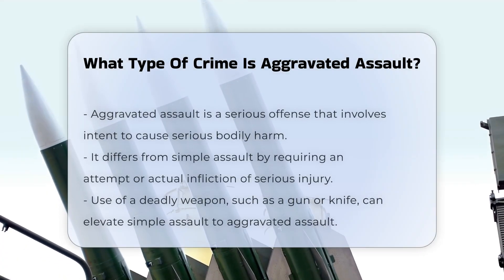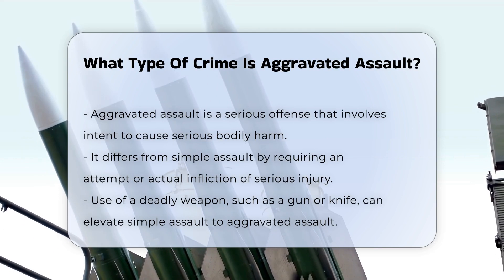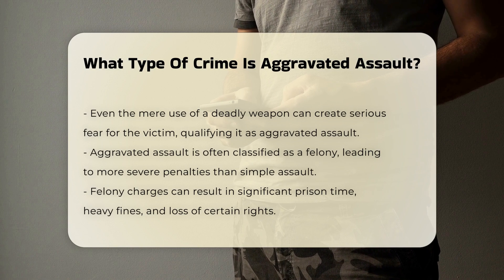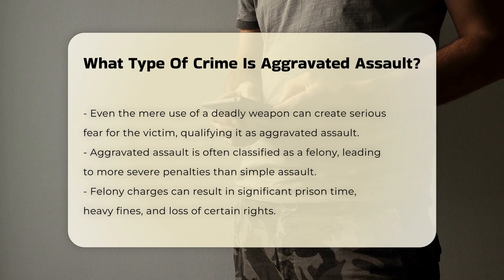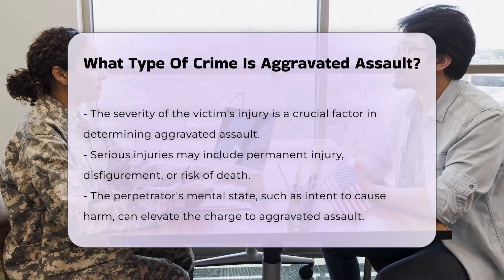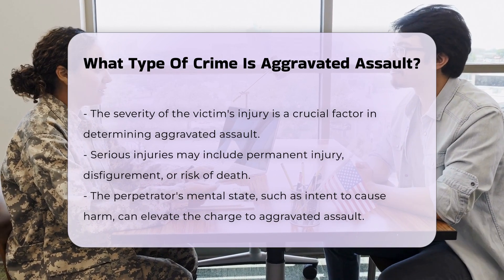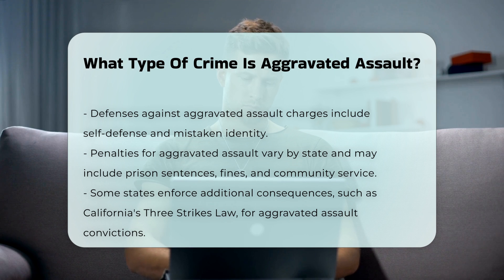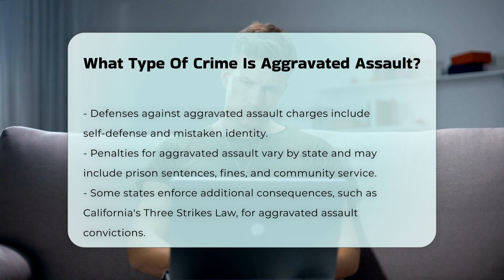What Type Of Crime Is Aggravated Assault? - CountyOffice.org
What Type Of Crime Is Aggravated Assault? Have you ever considered the serious implications of aggravated assault and what separates it from other forms of assault? In this enlightening video, we delve into the complexities of aggravated assault, exploring its definition, the elements that elevate simple assault to this more severe charge, and the potential consequences for those accused. We will clarify how the use of deadly weapons and the severity of injuries play a critical role in classifying an assault as aggravated. Additionally, we will discuss the mental state of the perpetrator and how it can influence the charges brought against them.

Understanding the legal framework surrounding aggravated assault is essential for anyone interested in criminal law or those who may find themselves involved in such a situation. We will also touch upon potential defenses against aggravated assault charges that can be raised in court. This video is a must-watch for legal enthusiasts, students, and anyone seeking to navigate the complexities of this serious crime.